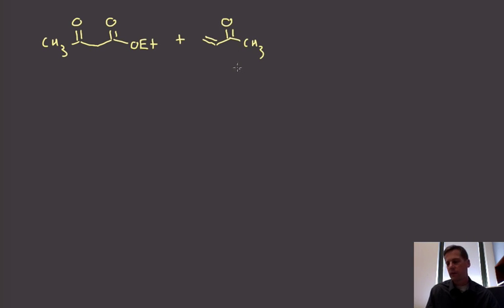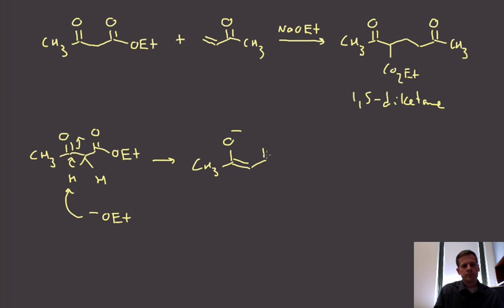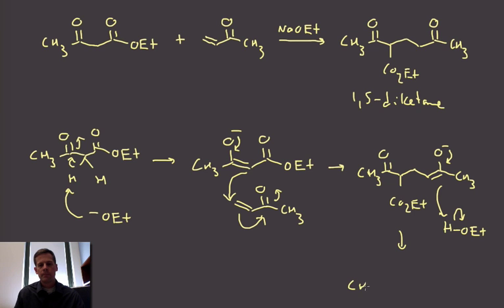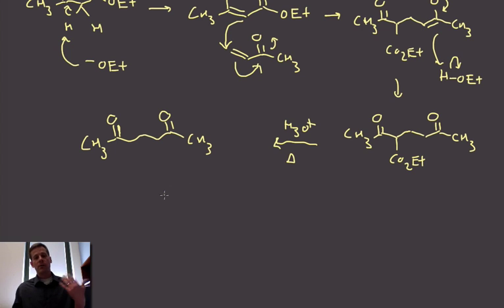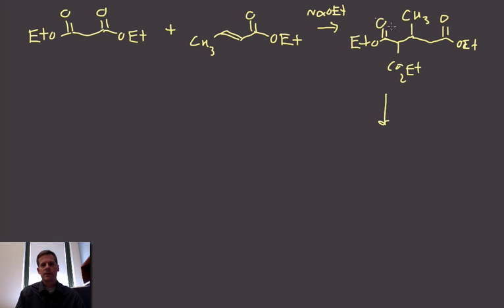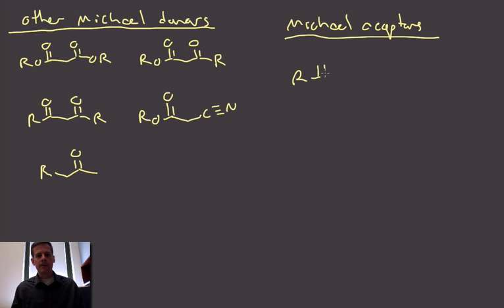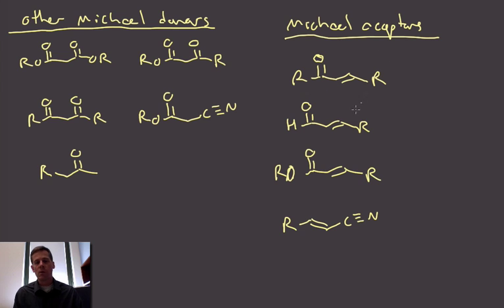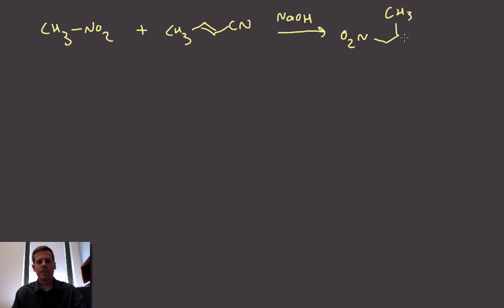067 carbonylcondensation Michael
Michael reaction (conjugate addition of enolates)